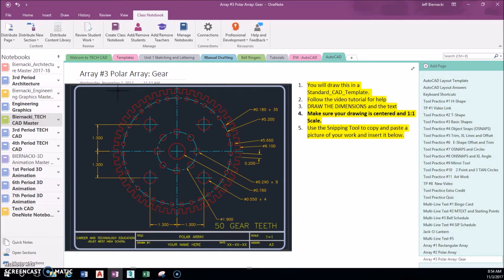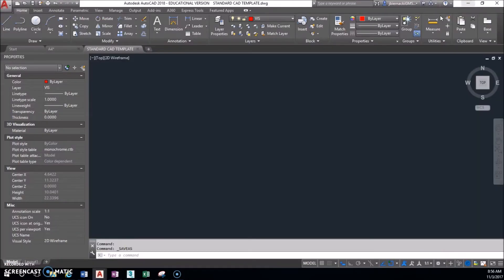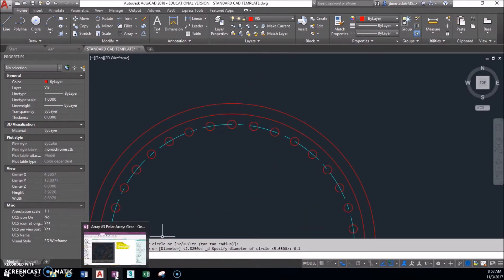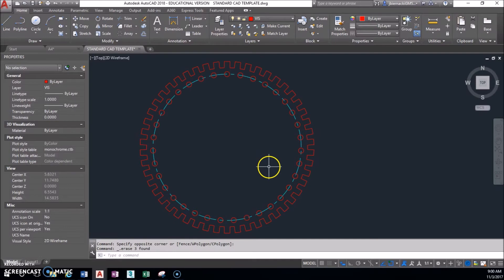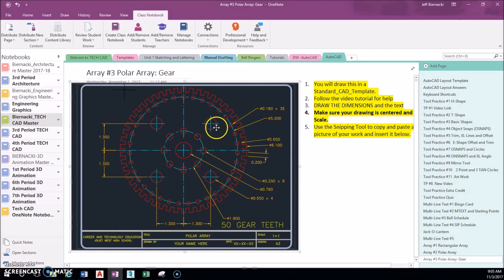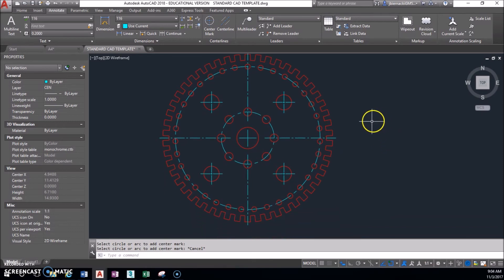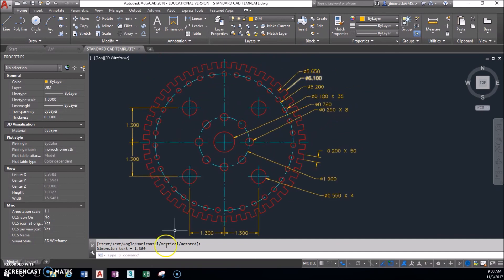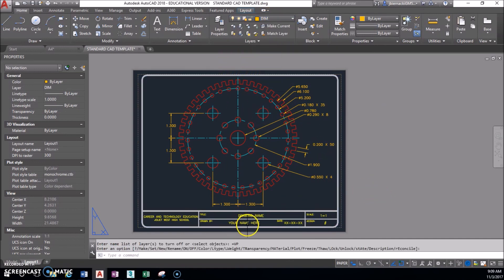AutoCAD: Polar Array_Gear